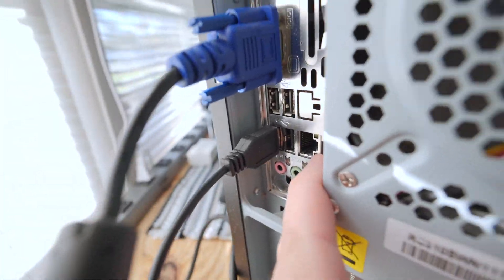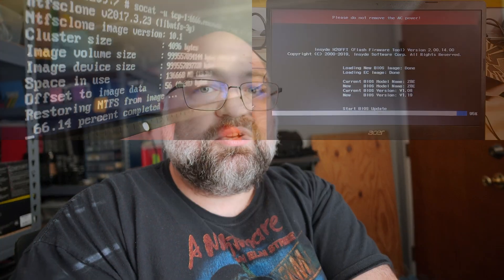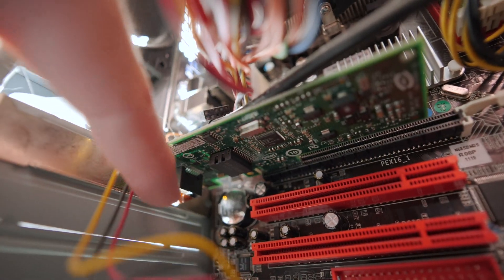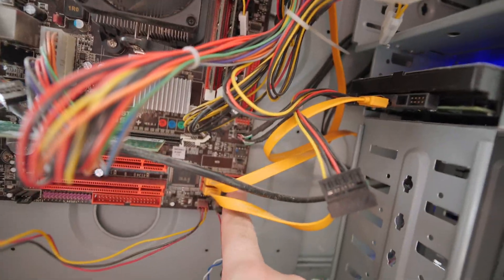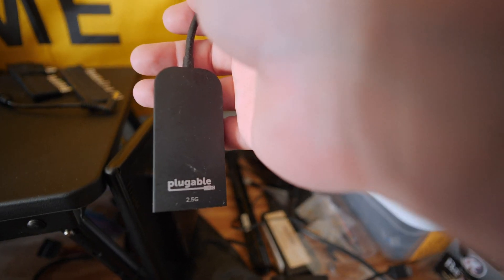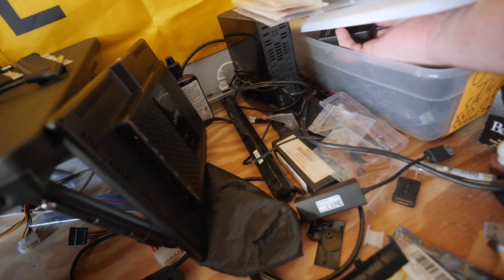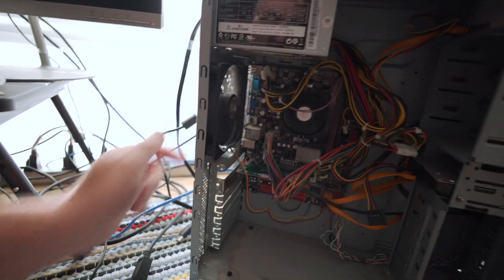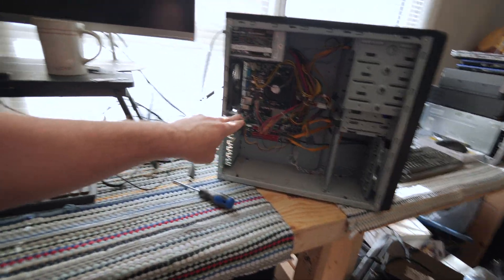FASTER DATA TRANSFERS For PC Repair Jobs - MAKE MORE MONEY!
Having some network adapters, spare hard drives, and a little know-how can make some PC service work A LOT FASTER.